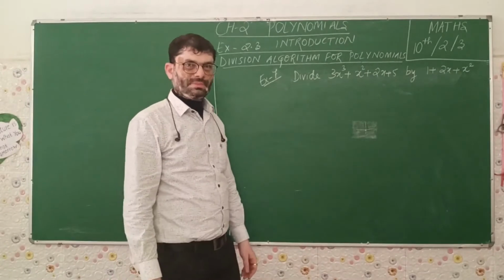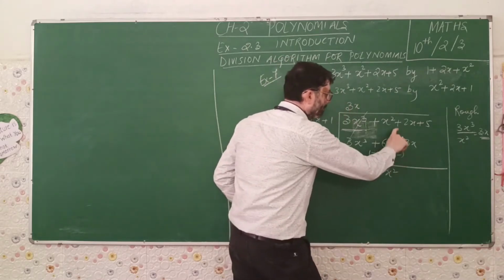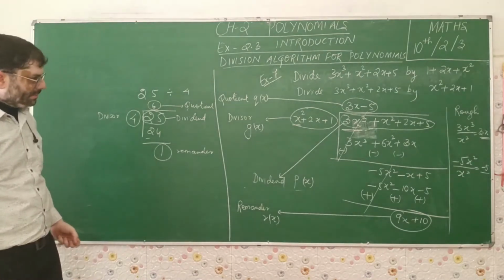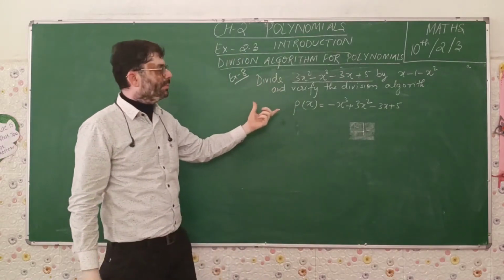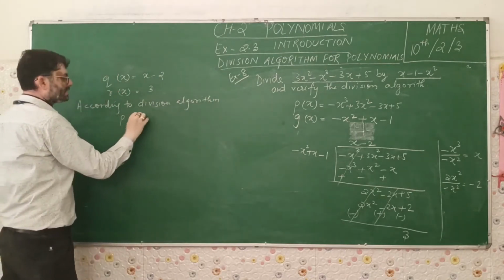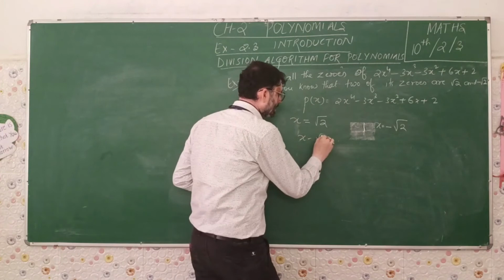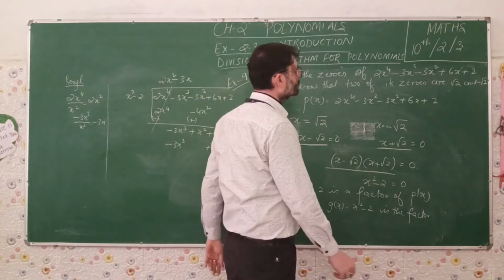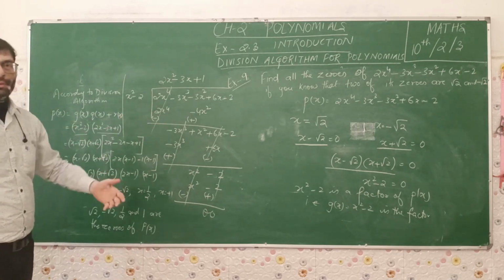STD 10 MATHS Chapter 2_POLYNOMIALS_Part 3 Maharshi Gurukul CBSE(English Medium)